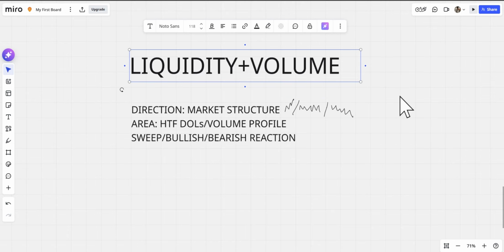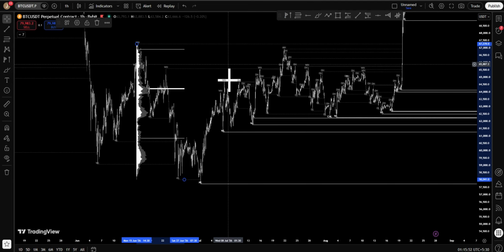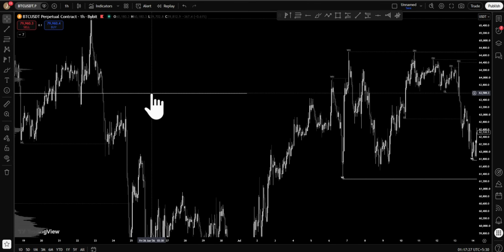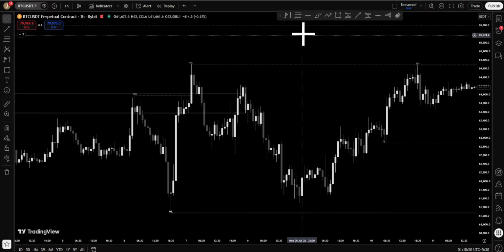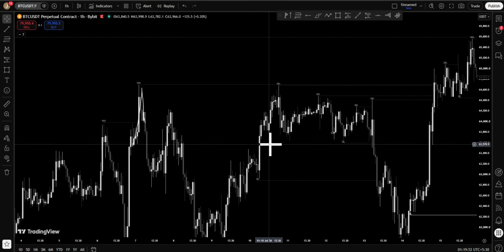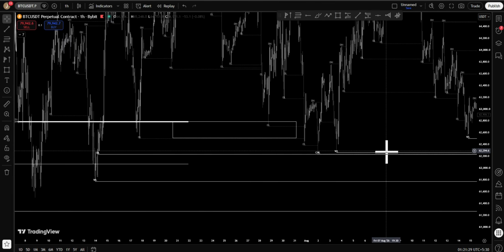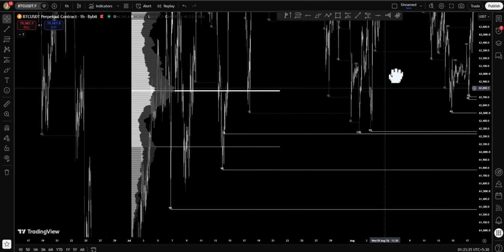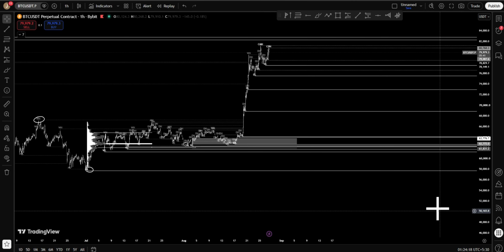You Don't Need Another Trading Gurus Strategy, You Just Need These 2 Concepts Forever.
Access to all my toolkit and special entry triggers, lets trade live

I’ve covered more about entries in the community